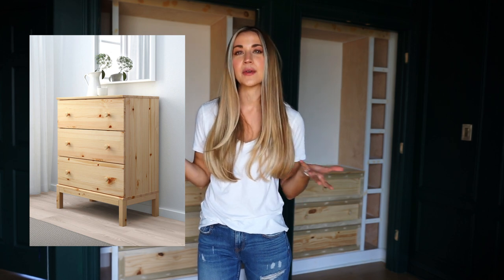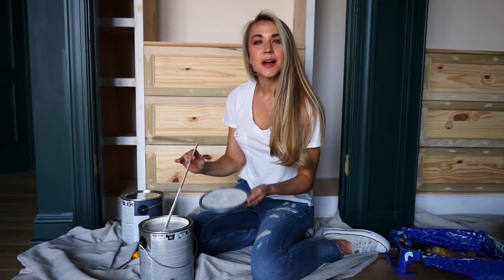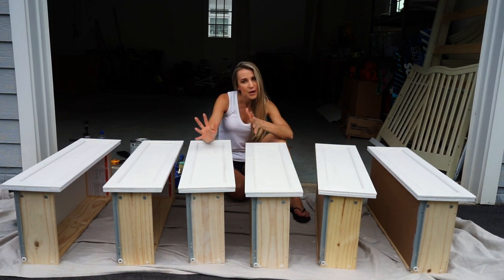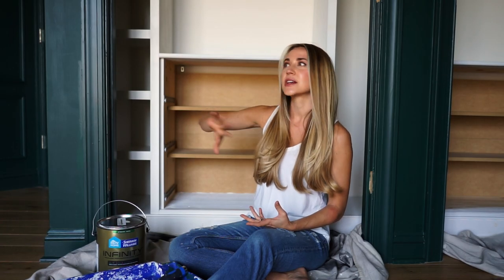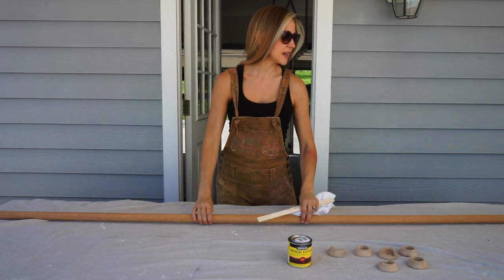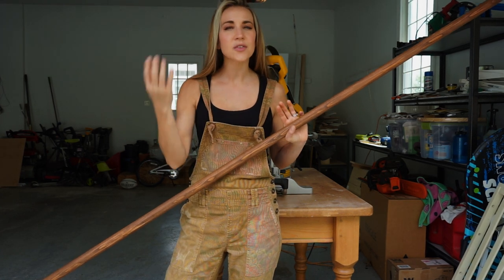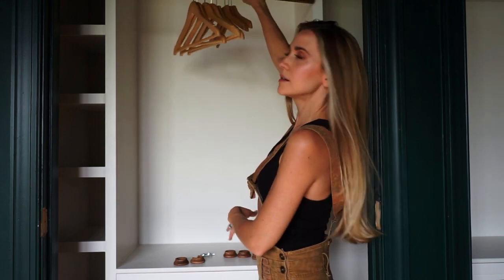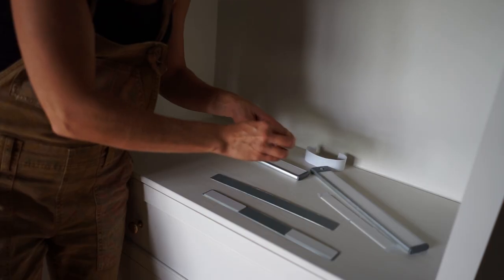DIY CLOSET MAKEOVER ON A BUDGET (PART 2) | IKEA Tarva Hack | Reach In Closet Upgrade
In this video I will be finishing up my daughter’s reach-in closet makeover. With a little help of an IKEA hack using two Tarva dressers, I was able to create a fully custom look with some basic power tools, paint and finishes.

MATERIALS:
Primer
Paint color: Shoji White by Sherwin Williams (satin finish)
Minwax Oil-Based Stain: Special Walnut
Mini paint roller
Paint brush

TOOLS:
Impact driver
Miter saw
Safety goggles
Miter shears